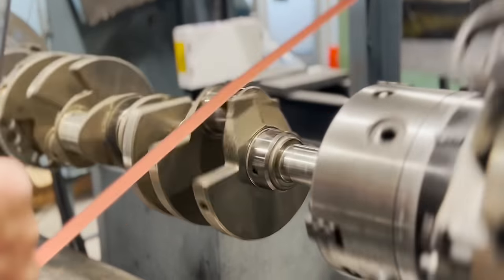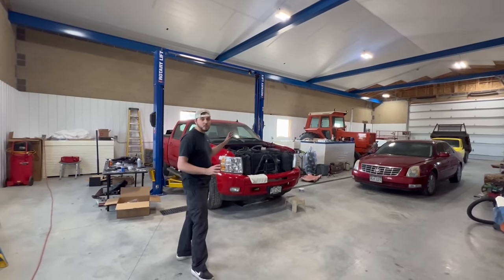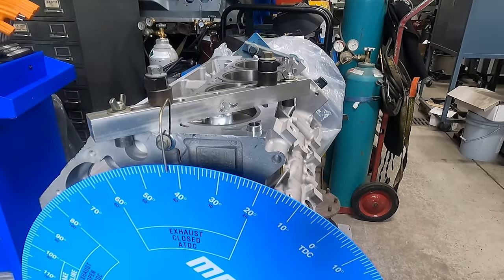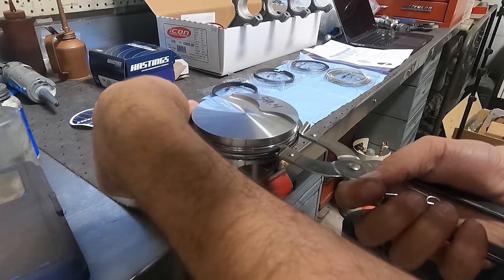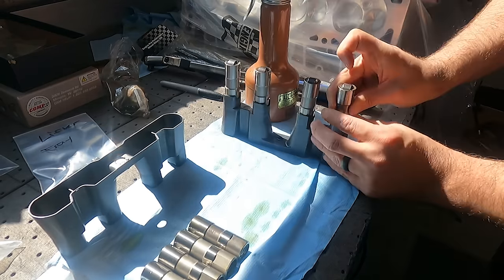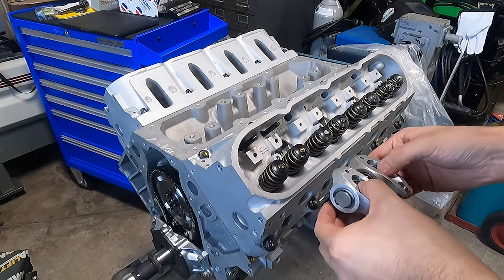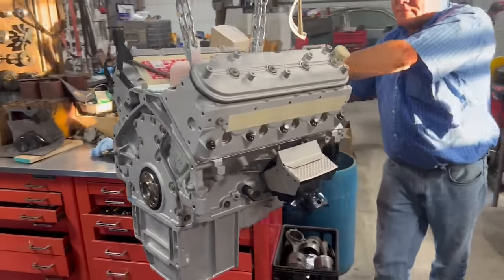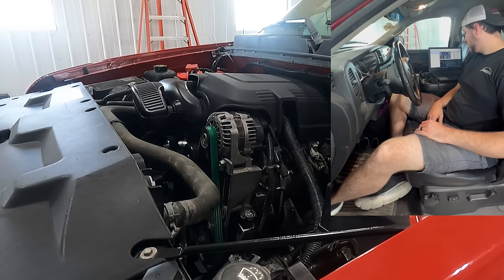I Deleted The AFM And VVT From My 5.3L LS V8! - First Startup - 5.3L LC9 Gen IV LS V8 Build Part 4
A very special thank you to Skull Bliss for sponsoring this video!
Use the above link to find the one of a kind skull that will be the perfect finishing-touch to your home or office!